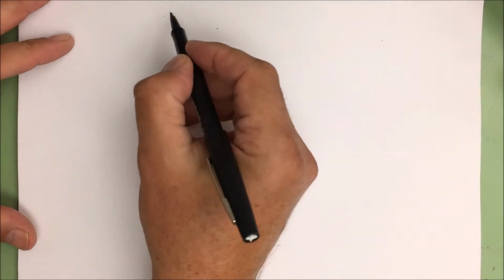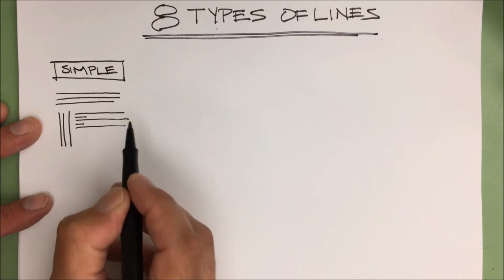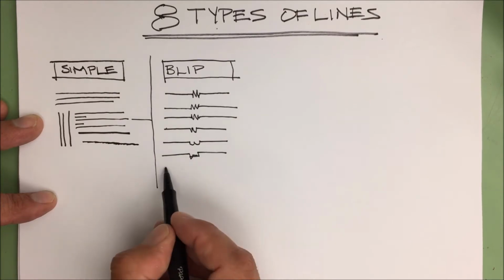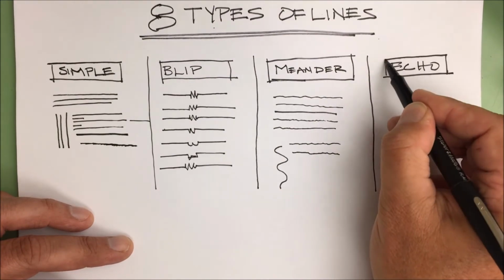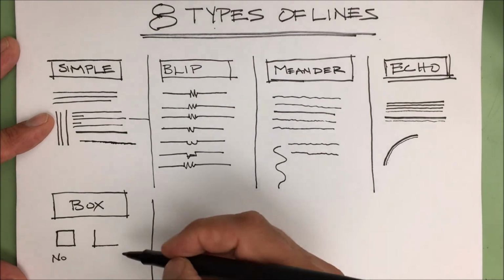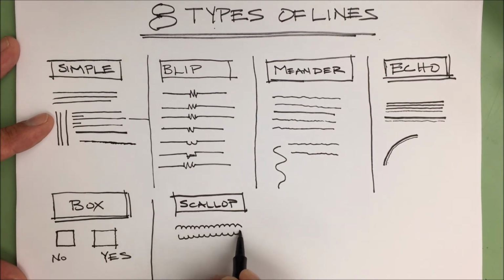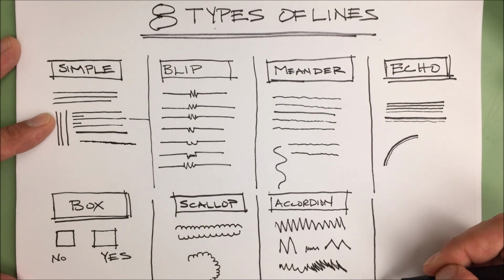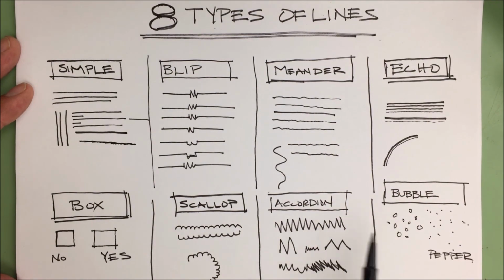4H Landscape Design Project: Part 1